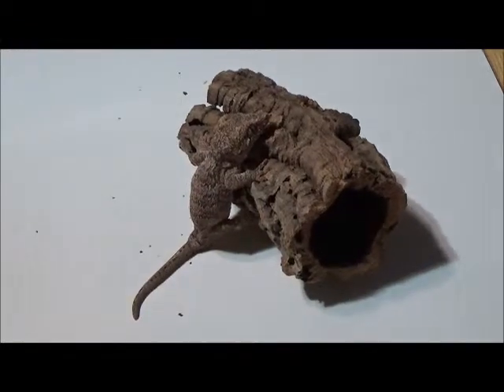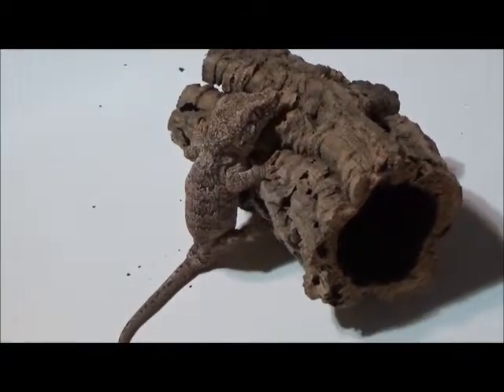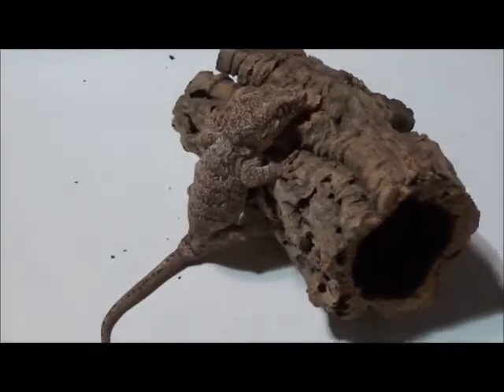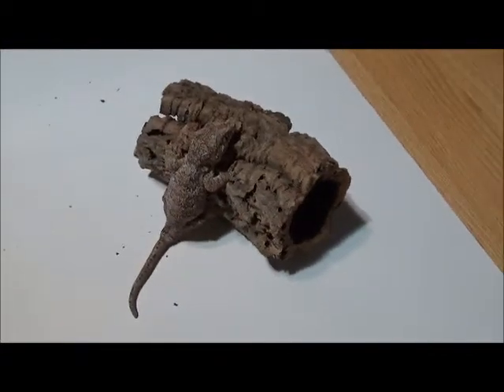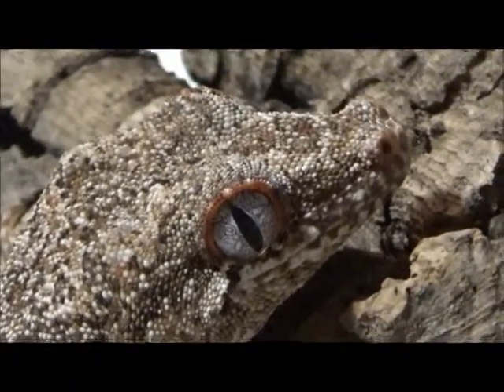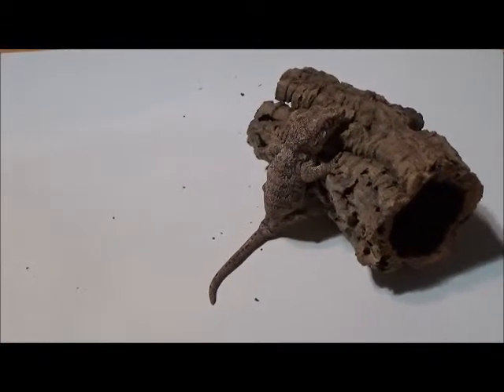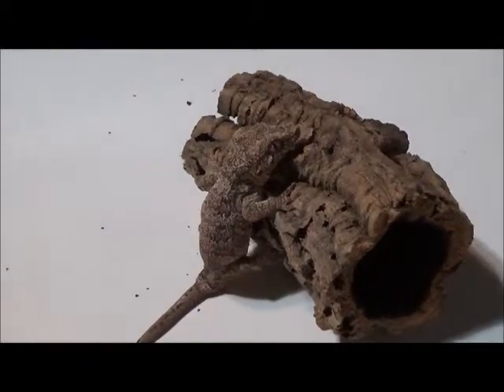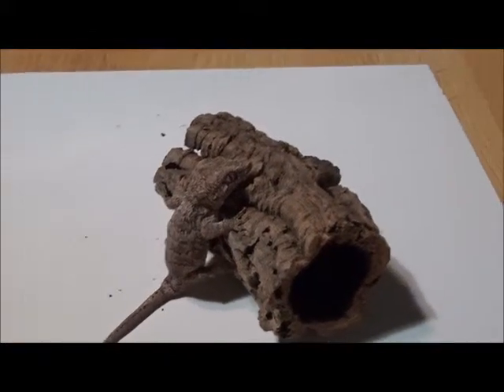Gargoyle Gecko Update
This is my male gargoyle gecko. He's a great eater and a amazing hunter:-) Going to be a amazing breeder next season !

Daily pictures updated on our instagram.